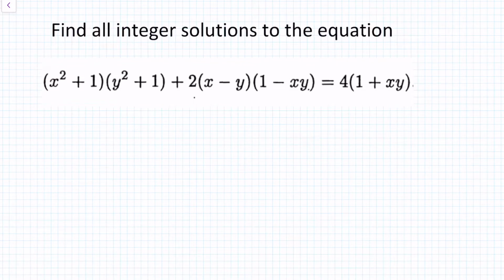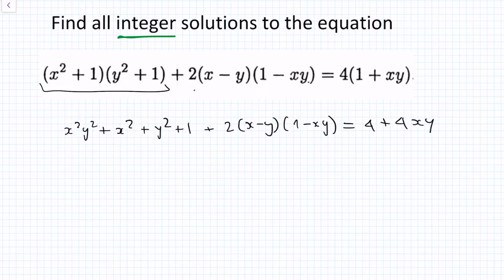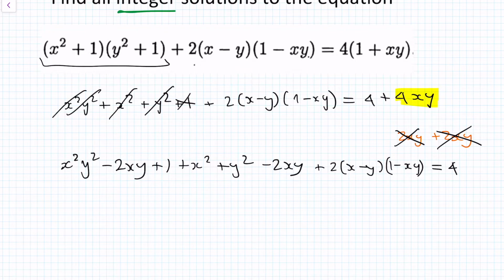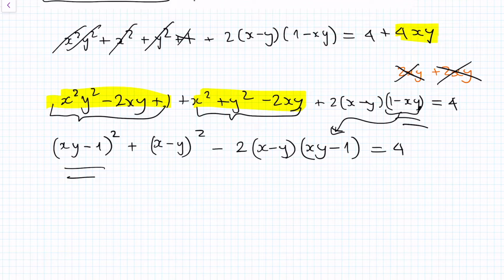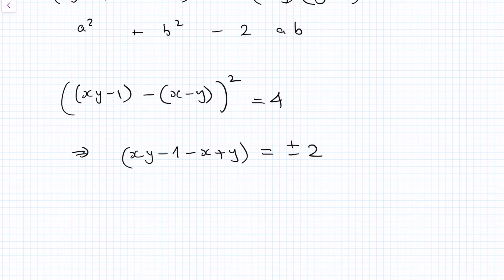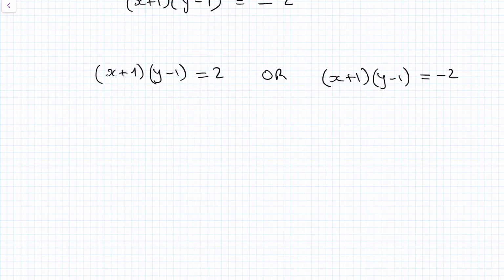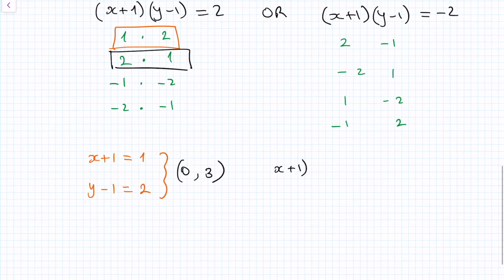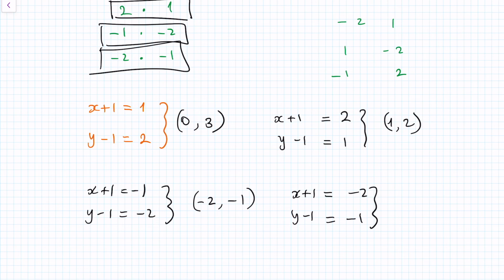Integer Equations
Diophantine equation